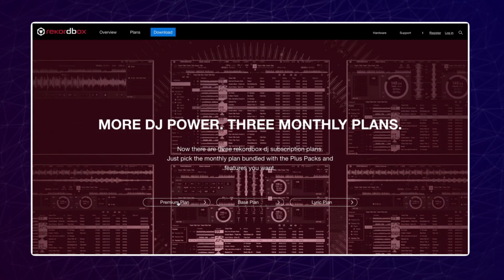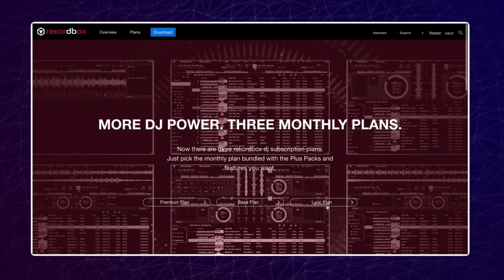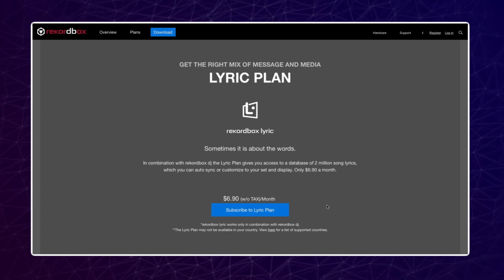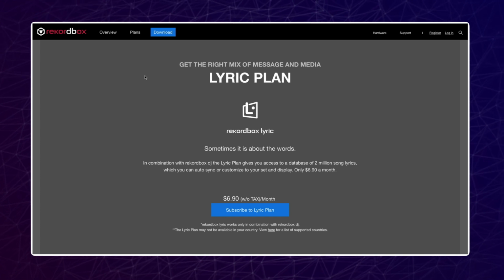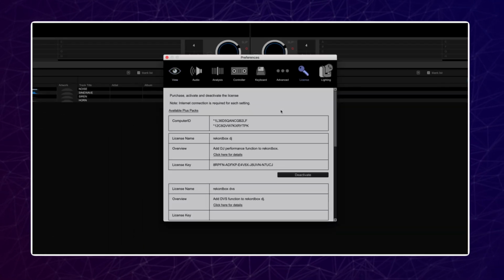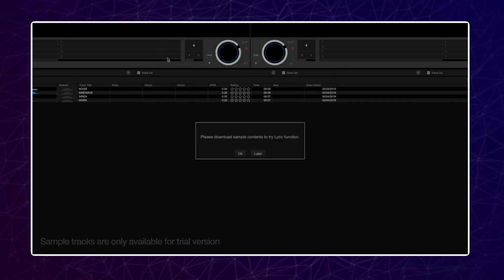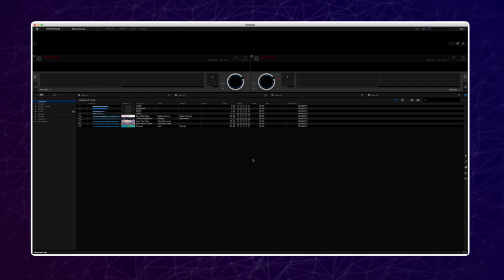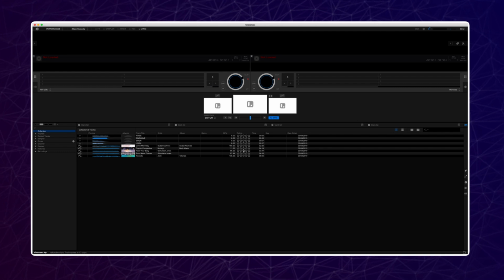rekordbox lyric Tutorials: Getting Started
Check out this video to find out how to get set up and ready to add lyrics to your sets.

For the list of Authorized Territory List, please check the web

New to rekordbox dj? If you use the rekordbox dj trial version, you can try all Plus Packs including rekordbox lyric for 30 days.